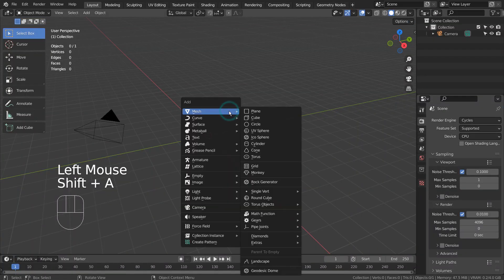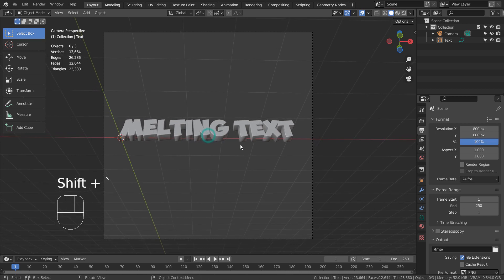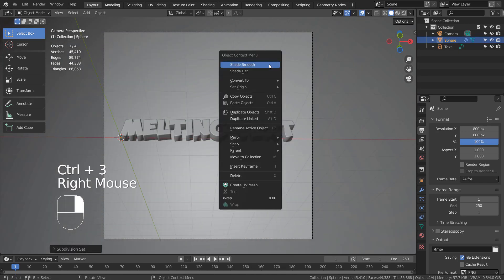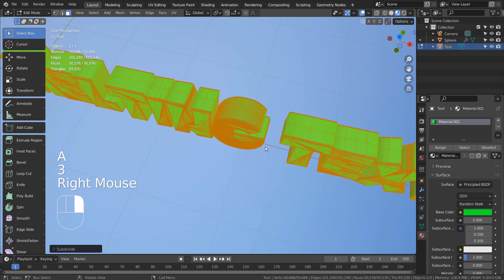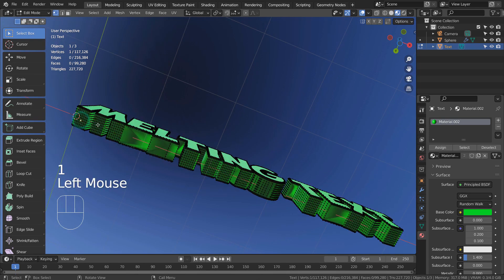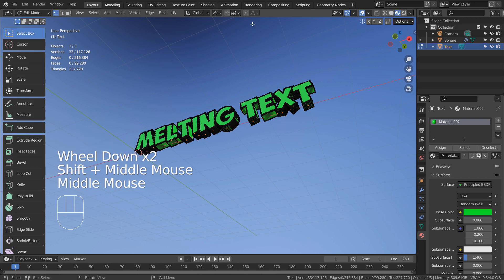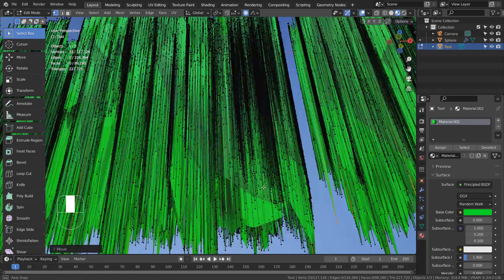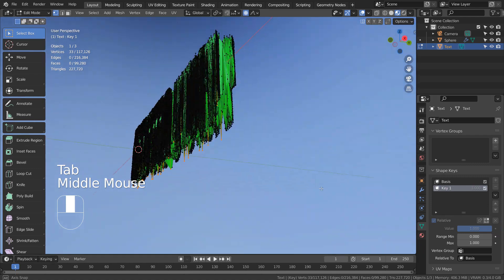Blender Tutorial - Melting text